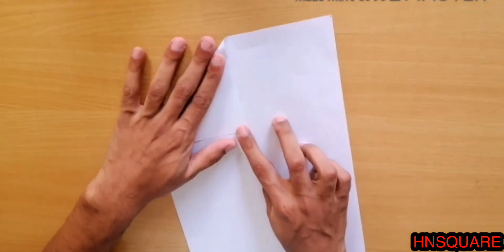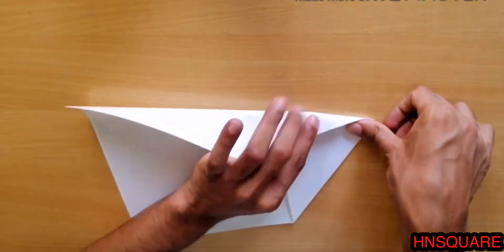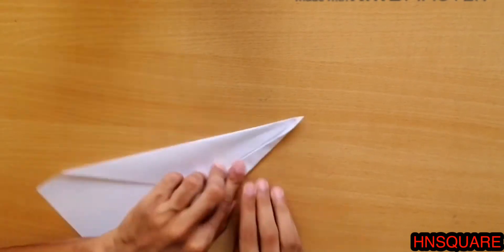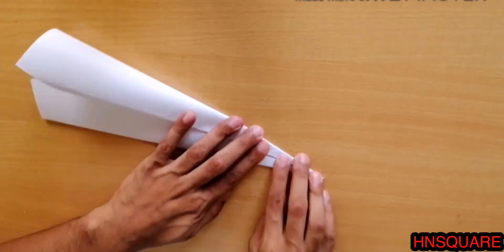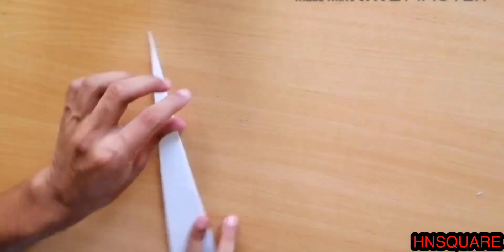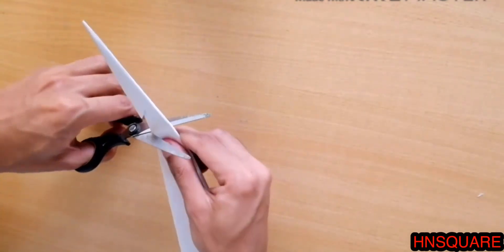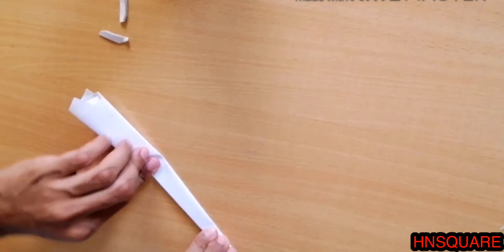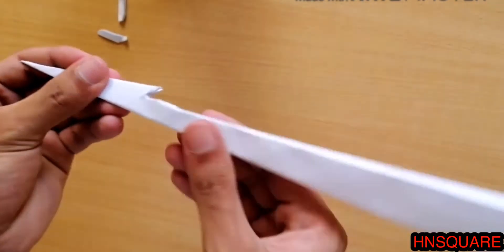Rubber Band ഉപയോഗിച്ച് പറക്കുന്ന Paper Plane|Craft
Rubber Band ഉപ്പയോഗിച്ച് പറക്കുന്ന Paper Plane|Craft|Paper Craft

Material used
-A4 sheet(old/New)
- scissor

paper plane, simple paper plane
lockdown crafts at home ,Crafts in lockdown, lockdown craft ,diy in lockdown,lockdown diy crafts
Cardboard craft ,handmade things ,
diy,lockdown diy,
How to make photo frame in lockdown,
Best out of waste in lockdown
Crafts to make at home during lockdown